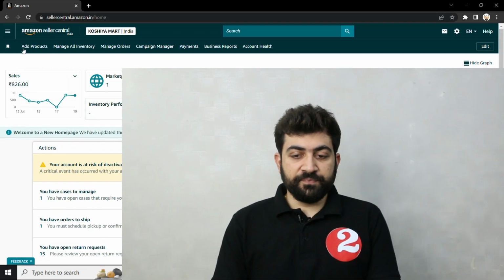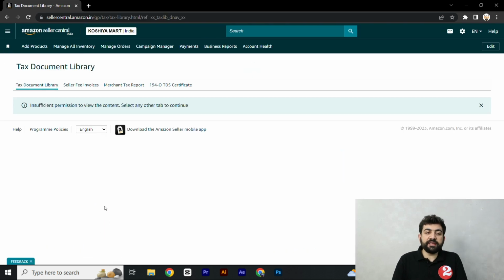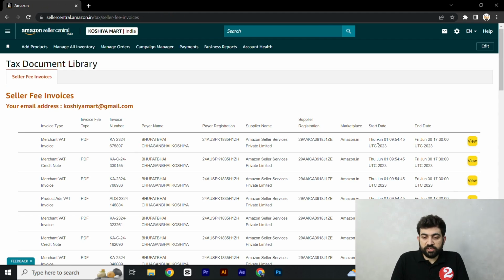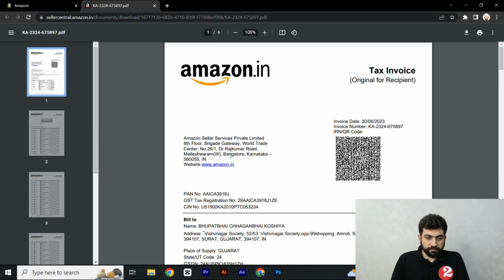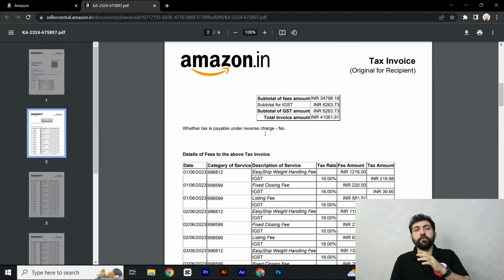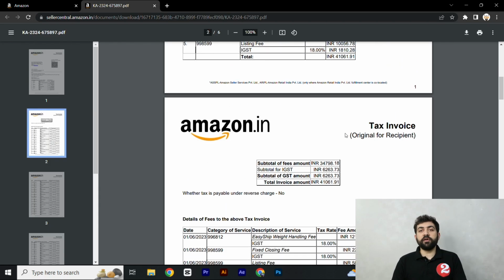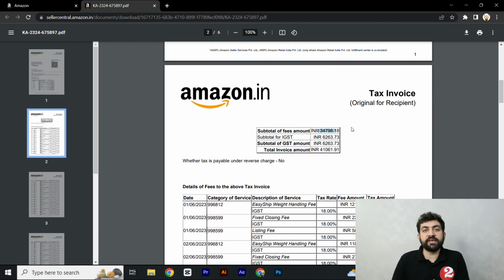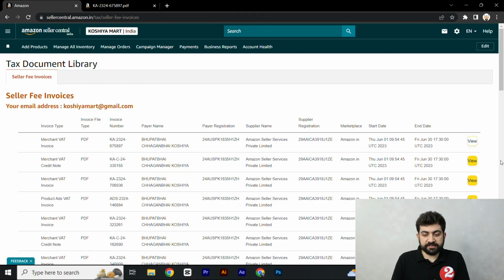How to Claim GST on Amazon | How to Get GST Discount on Amazon Full Guide in English EP - 32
How to Claim GST on Amazon |  How to Get GST Discount on Amazon Full Guide

Are you looking to claim GST on Amazon and get the maximum GST discount on your purchases? In this complete guide, we walk you through everything you need to know about GST on Amazon, including how to claim it, get GST invoices, and ensure compliance with Indian tax laws.

Whether you are a business owner, reseller, or individual shopper, understanding how to get GST discounts on Amazon can save you a significant amount of money and help maintain proper accounting records. With the right process, you can make sure your purchases are eligible for GST benefits and streamline your tax filing.

In this video, we cover:

How to claim GST on Amazon purchases step by step

How to get GST invoices and discounts automatically on eligible products

The difference between GST-inclusive and GST-exclusive prices on Amazon

How to use GST for your Amazon business or personal tax filing

Tips to maximize GST benefits while shopping online

How to verify GST details and ensure compliance with Indian tax regulations

By following this guide, you’ll learn how to save money, reduce tax liabilities, and properly document your Amazon purchases for GST purposes. This tutorial is designed for beginners and experienced Amazon users alike, helping you take full advantage of GST discounts on every eligible purchase.

With this step-by-step approach, you can confidently claim GST on Amazon without errors and ensure your business or personal accounting remains accurate. Don’t miss this essential guide to GST on Amazon and start saving money today!